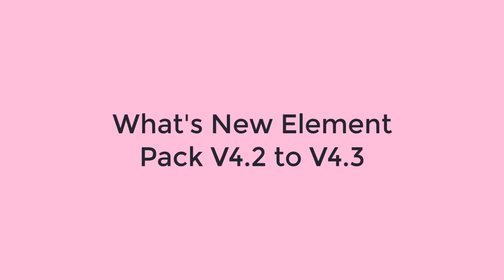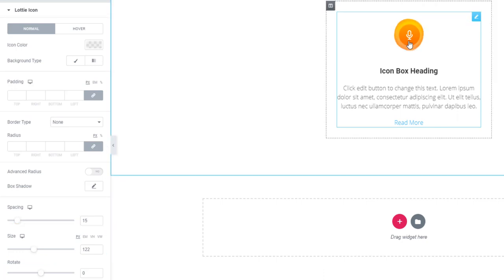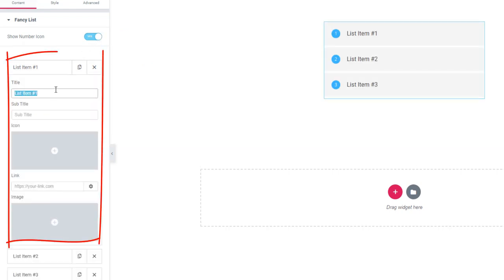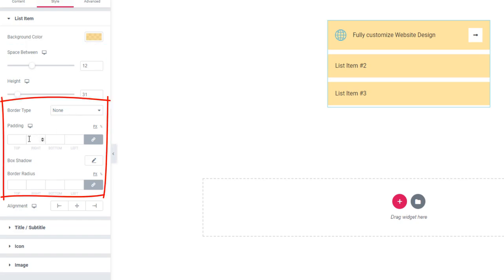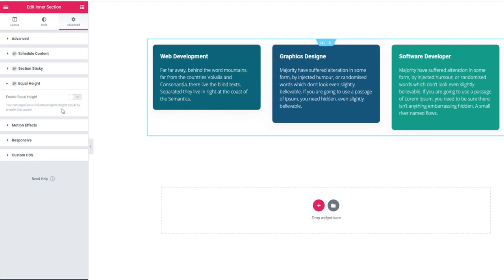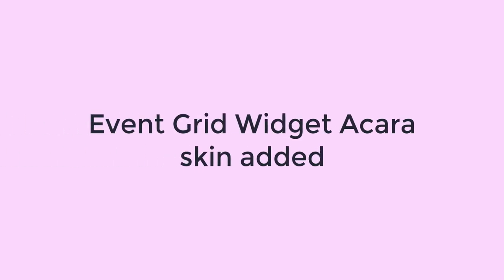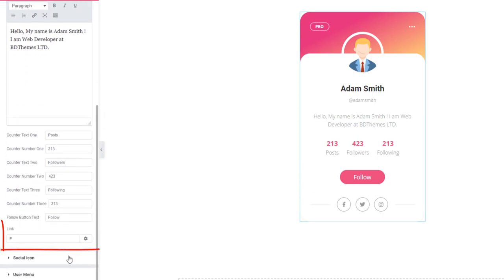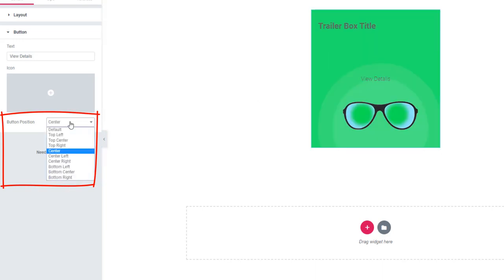What's New Element Pack V4.2 to V4.3 Addon for Elementor Page Builder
Here we show what's new element pack v4.2 to v4.3 addon for elementor page builder